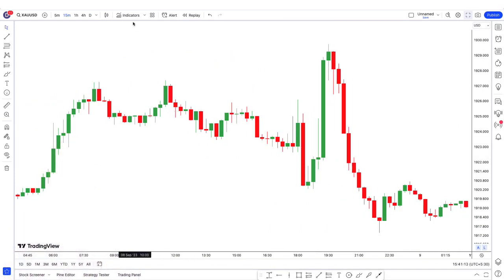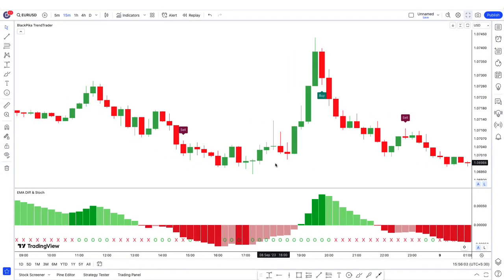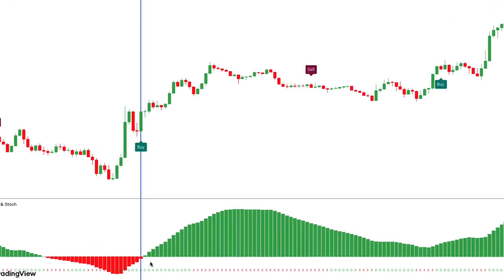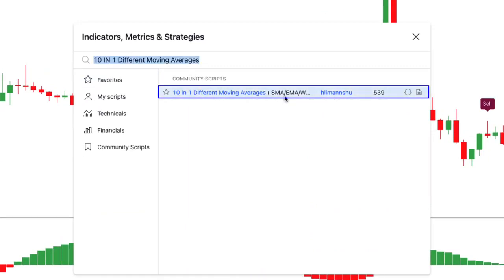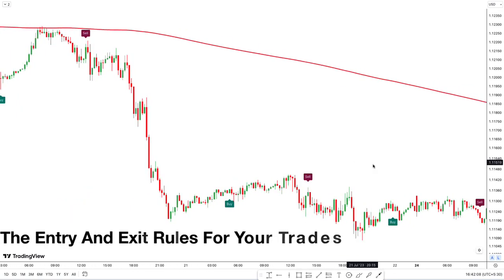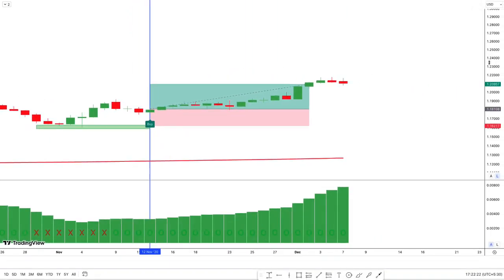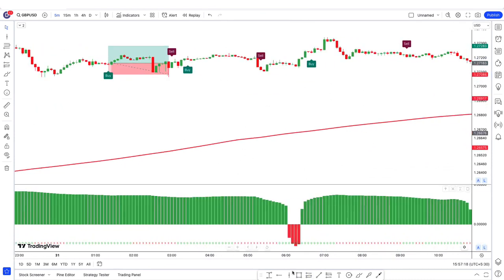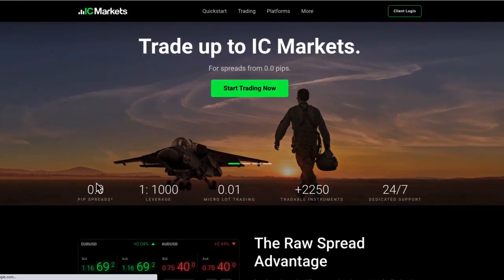This Tradingview Indicators Million Dollar Trading Strategy